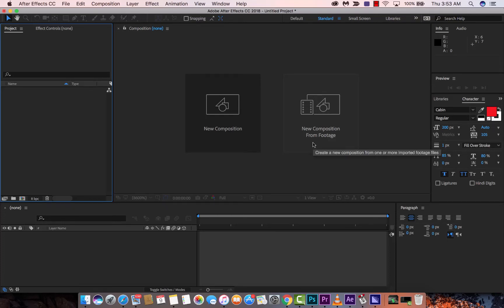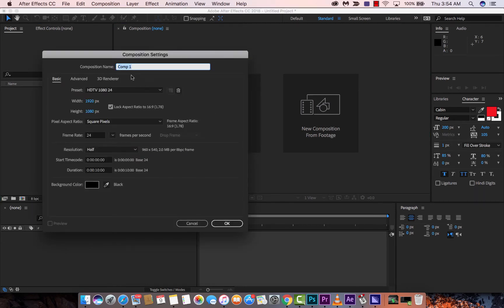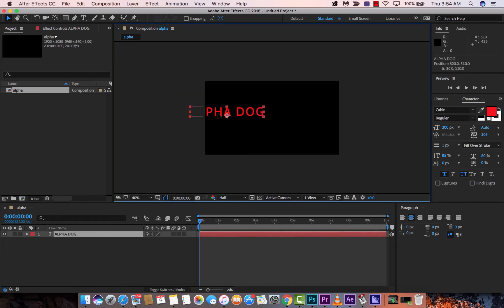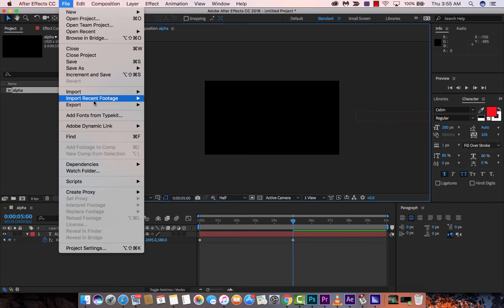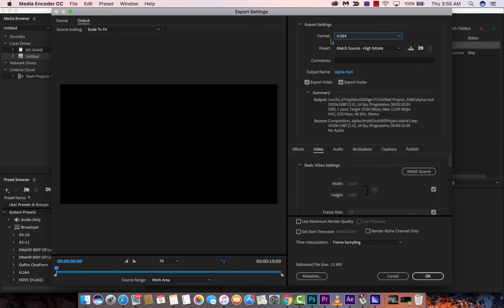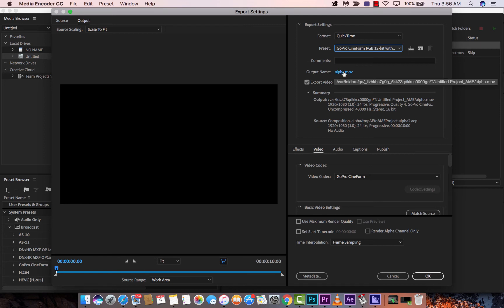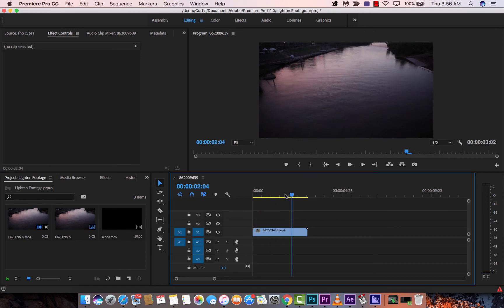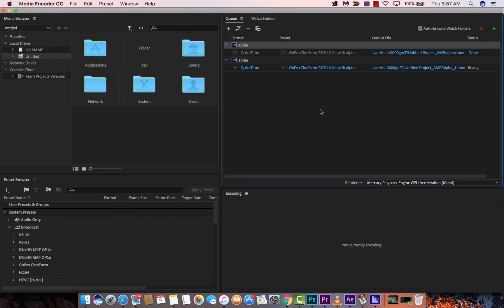After Effects - How to render with alpha channel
Here is a quick tutorial that shows you how to render footage in after effects with an alpha channel.  Check to ensure that you render in the Quicktime - GoPro Cineform RGB 12-bit with alpha codec.